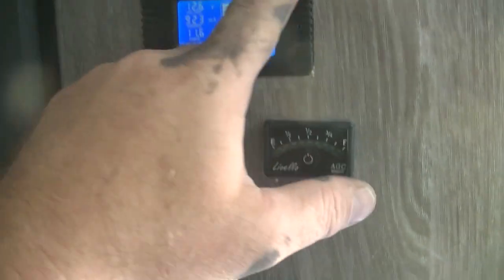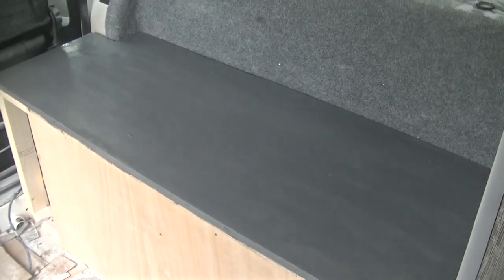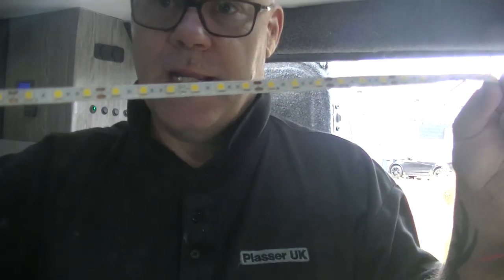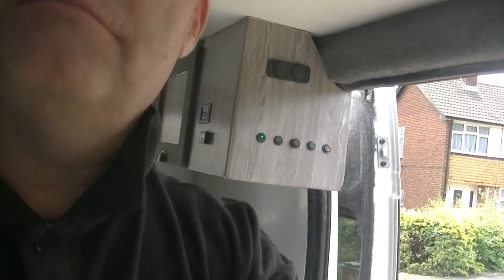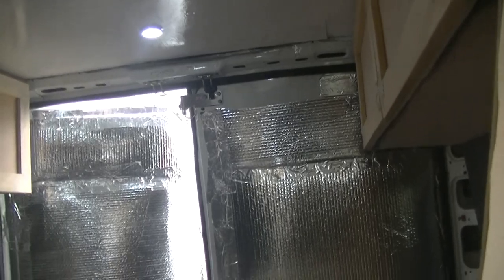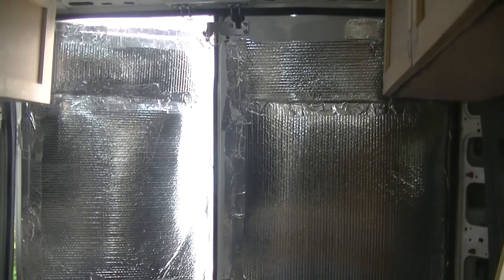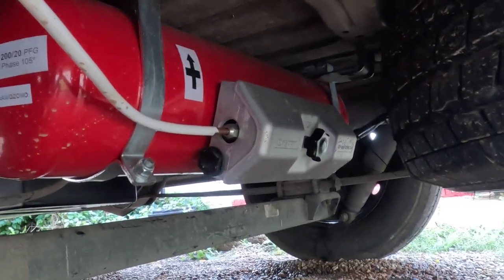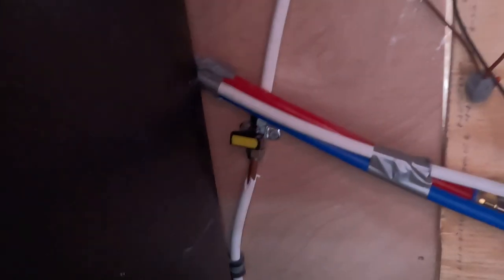The Ultimate Camper Van Transformation: Epic Build Series Continues With Part 14!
hi and welcome back to my CAMPER VAN BUILD part 14

this week I'm going to finish the bench seat and fit the tap to the sink also I'm going to finish the back doors

PARTS USED SO FAR
JB WELD (amazon )
RED OXCIDE ( amazon )
White Gloss Spray Paint - RS PRO 400ml White Gloss Spray Paint | RS (rs-online.com)
Paper roll ( amazon )
Window fixing kit (amazon )
Universal Camper Van Sliding Tinted Windows - 2 x Universal Camper Van Sliding Tinted Windows PAIR 750 x 240mm | eBay
Aluminium Foil Tape 75mm ( amazon )
Cable Connector Terminal Blocks ( amazon )
dodo mat (amazon)
J Roller - For laminate and edging - Solid & strong for pro use - 12 inch 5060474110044 | eBay
Sikaflex 522 (AMAZON)
210Pcs Rivet Nut (AMAZON)
Professional Rivet Nut Attachment for Drill (AMAZON)
8MM BOLTS (AMAZON)
WOOD SCREWS (AMAZON)
PLAY DOH (AMAZON)
240V Mains Electric Hook Up (AMAZON)